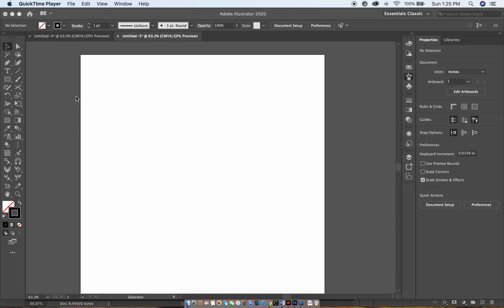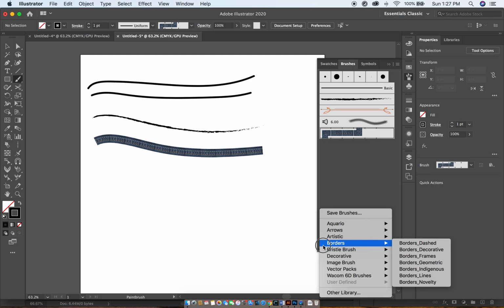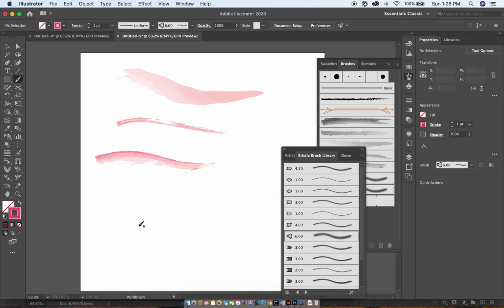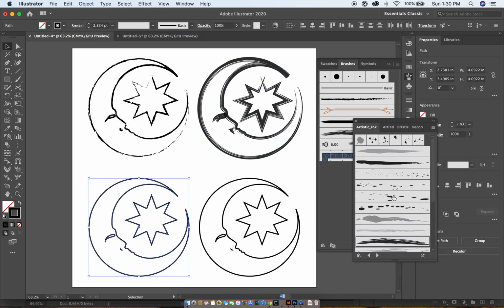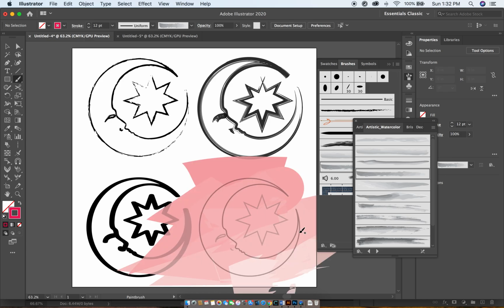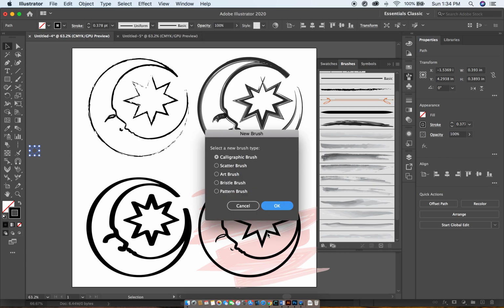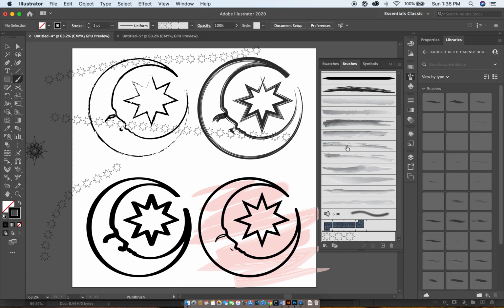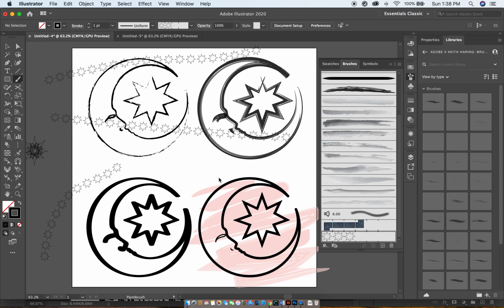Brush Tool + Panel